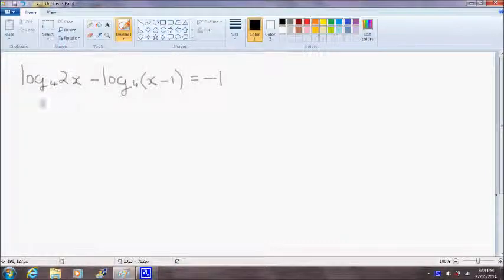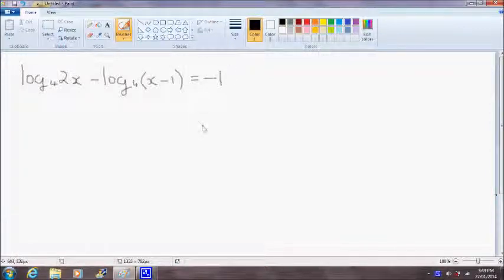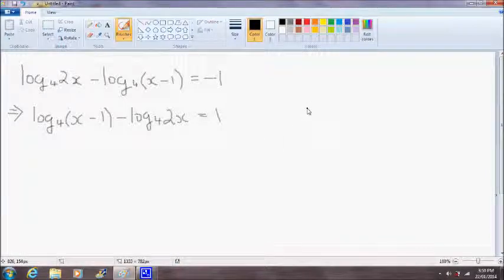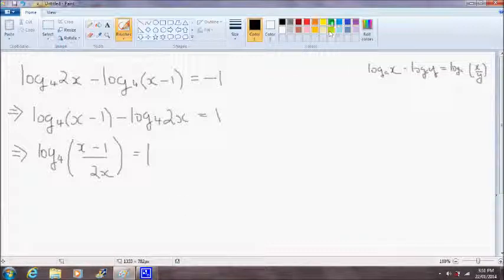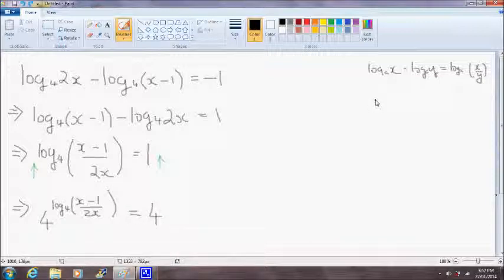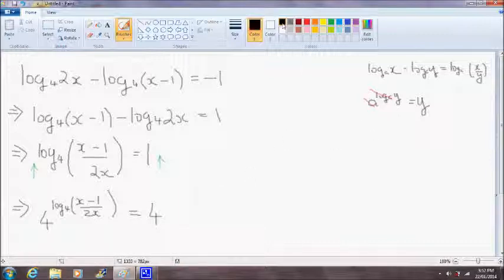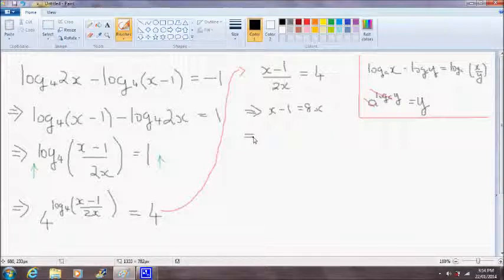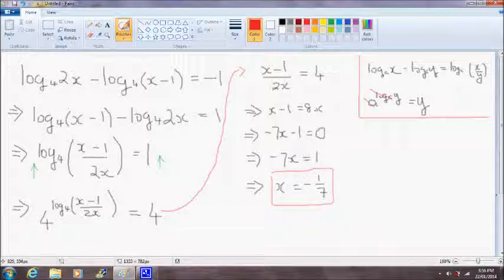Logarithms and Equations - Example 1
In this video, I show you how to solve an equation that combines algebra and logarithms.